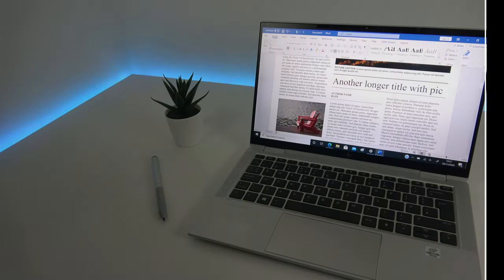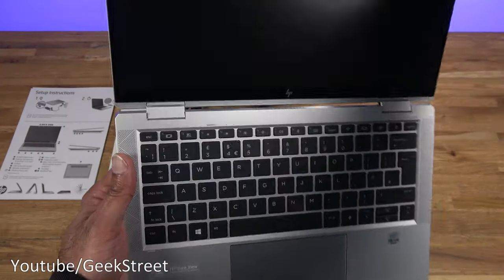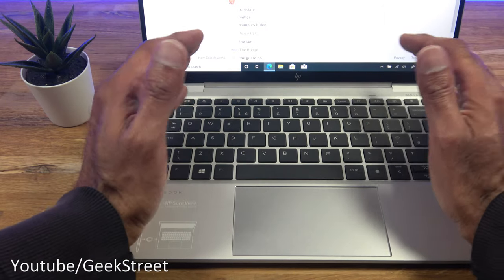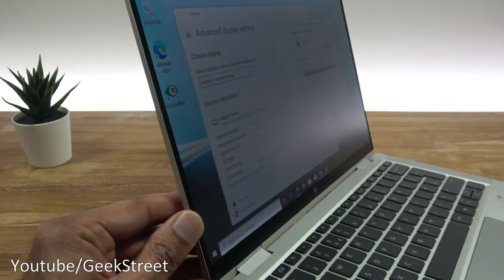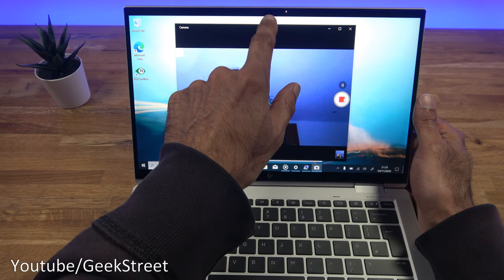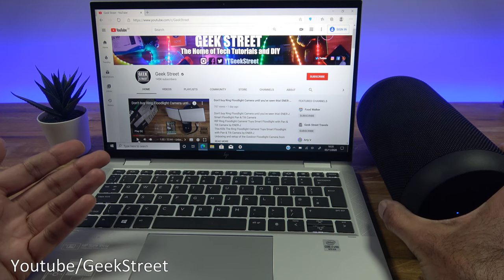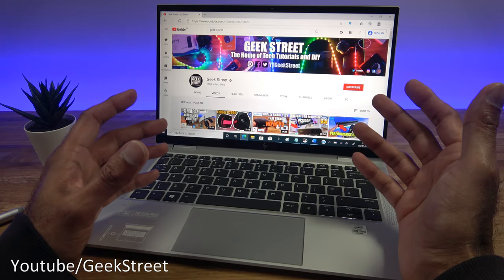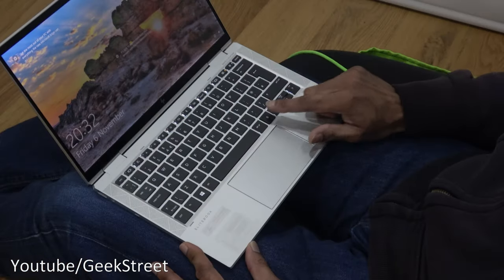HP EliteBook x360 1030 Unboxing and Review | A Business Laptop For Professional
Unboxing and review of the HP Elitebook x360 130 G7 laptop/tablet with its own stylus pen.

Content TIMESTAMP
00:00 Intro
02:04 Unboxing
03:01 Look at the Laptop
04:40 Setup Process
05:15 HP Sure Click
05:45 Speed test to log on
06:25 Look at the keyboard
07:30 Sound test on Speakers
09:00 Look at the screen
11:42 Function keys
12:28 Webcam
13:28 Wireless connection to other devices
14:55 Connection with HDMI
15:46 Bluetooth connectivity
16:08 Bluetooth Pen
17:00 Tablet Mode
19:34 Performance test
21:06 WIFI Performance
22:06 Benchmark
23:05 Final Summary

HP EliteBook x360 1030 G7 13.3" FHD Touchscreen Convertible Laptop with i5 & HP Sure View

Work from almost anywhere with the amazingly thin and light HP EliteBook x360 1030. Featuring a 13-inch diagonal display, this highly mobile PC adapts to different workstyles while maintaining the power and security you need for worry-free productivity.

Intel® Core™ i5-10310U (1.7 GHz base frequency, up to 4.4 GHz with Intel® Turbo Boost Technology, 6 MB L3 cache, 4 cores)
33.8 cm (13.3") diagonal, FHD (1920 x 1080), touch, IPS, anti-glare, Corning® Gorilla® Glass 5, 1000 nits, 72% NTSC, HP Sure View Reflect integrated privacy screen
16 GB memory; 256 GB PCIe® NVMe™ SSD storage
3 year limited warranty and service offering includes 3 years of parts, labour and on-site repair